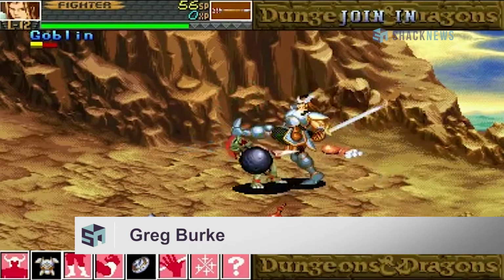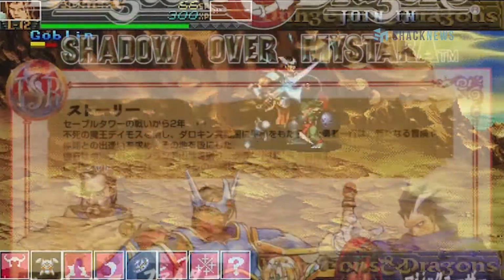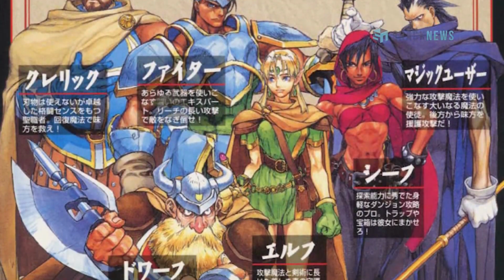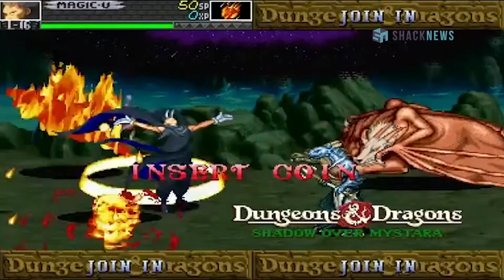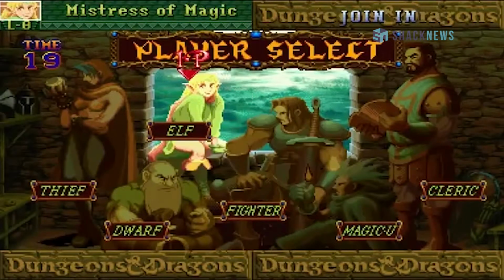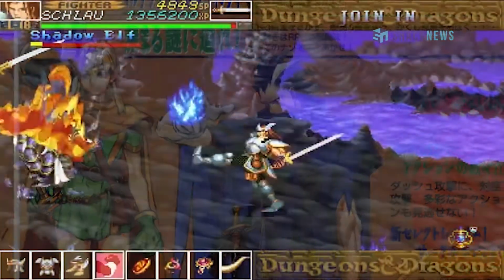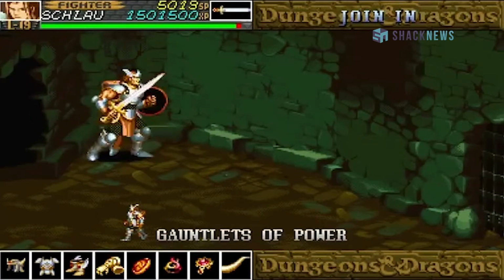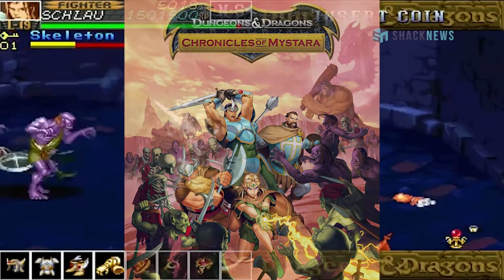Shack's Arcade Corner: Dungeons & Dragons: Shadow over Mystara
Dungeons & Dragons: Shadow over Mystara is an arcade game developed and published by Capcom in 1996 as a sequel to Dungeons & Dragons: Tower of Doom. The game is set in the Dungeons & Dragons campaign setting of Mystara.